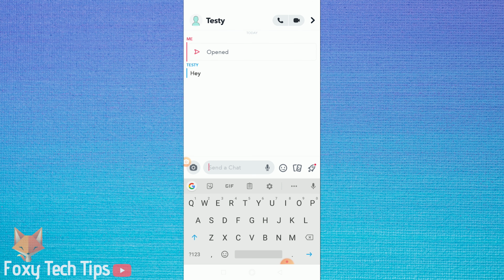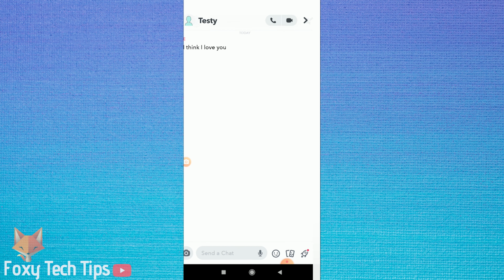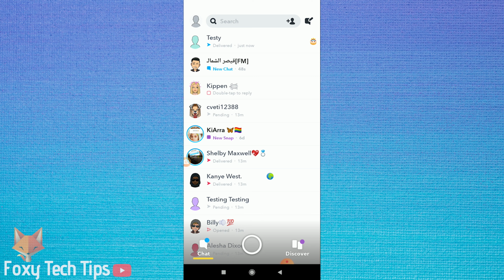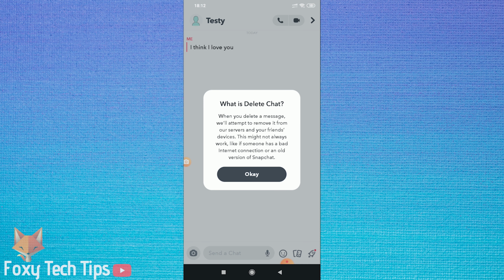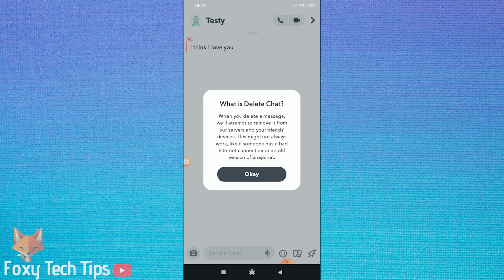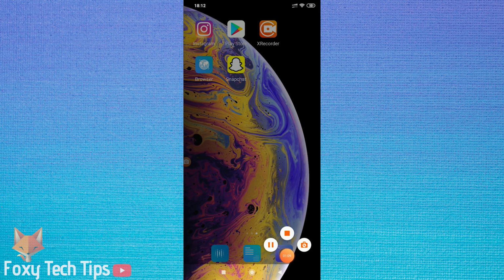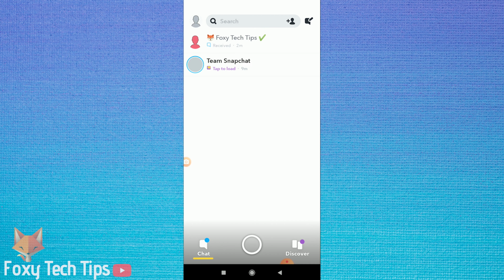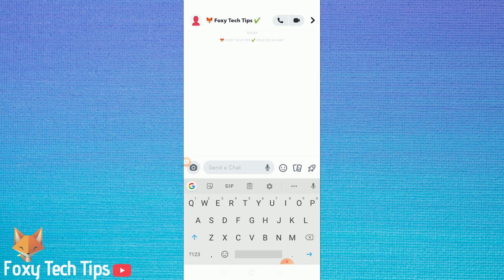How To Delete Messages on Snapchat (Unsend a Snap)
Tutorial on how you can delete Snapchat messages. you can delete them before the other person opens them so they will never see what you have written.

Prefer to read? View the full text tutorial on our

Steps:

- For this tutorial i created a 2nd account to test it out on.. I’ll start by sending a message to that snap account.

- Ok now that Message has been sent and delivered but not yet opened. This is how you delete the chat..

- Open up the chat again, now press and hold down on the chat and a little menu will pop open, from here you can tap on Delete.

- Now that iv deleted I will log into the account i sent the message to check if the message can be seen.

- As you can see, the message has been removed and there is no way to see what the original message says. It does let them know that a message has been removed however, so you might have some explaining to do.